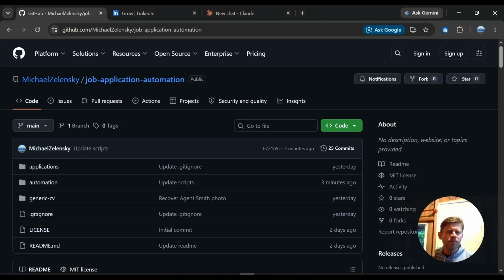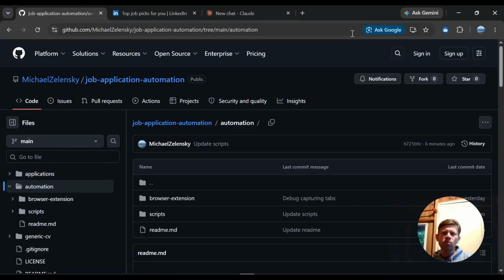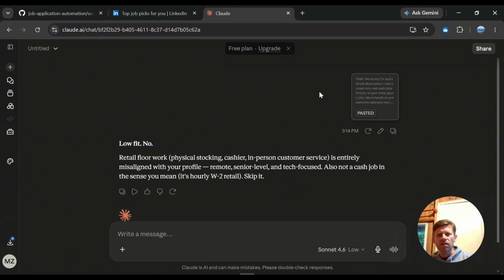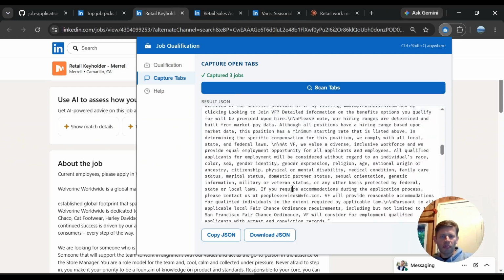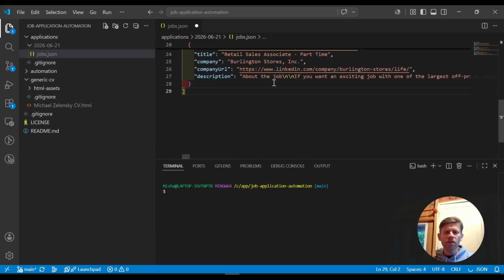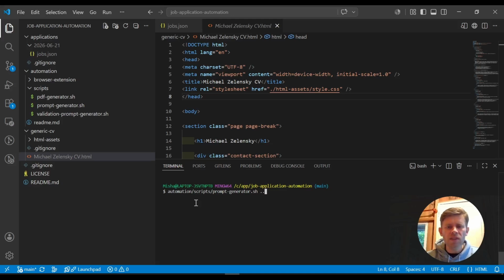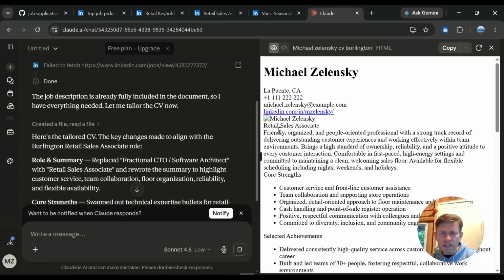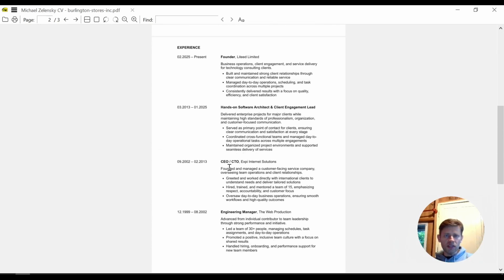How to Apply to Jobs 10x Faster Using AI and a Browser Extension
A step-by-step walkthrough of my job application automation pipeline. Capture jobs from LinkedIn, generate tailored CVs with ChatGPT or Claude, export PDFs, and validate candidate fit, without losing the human-in-the-loop review that actually matters.